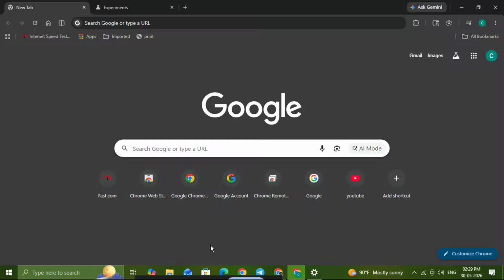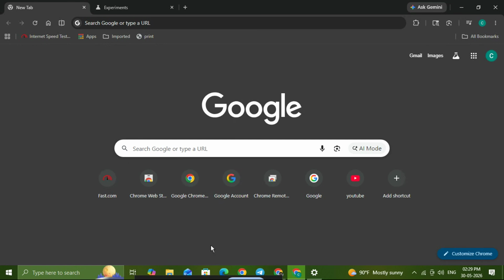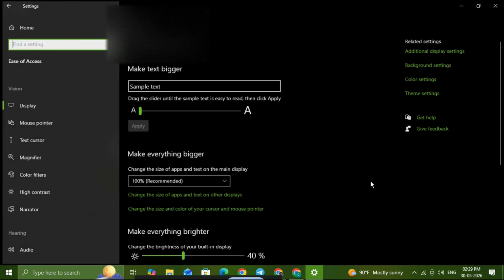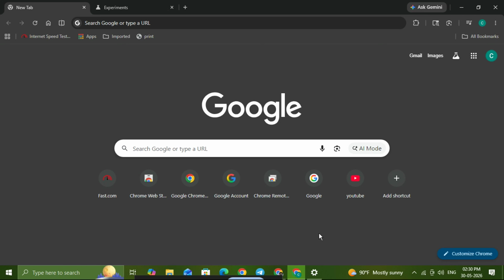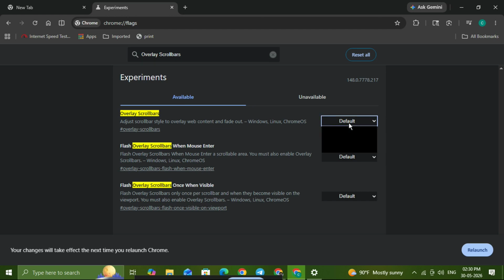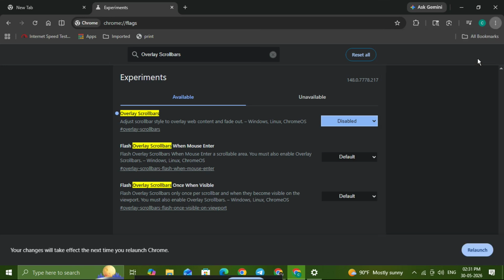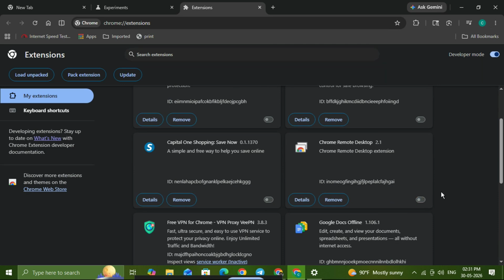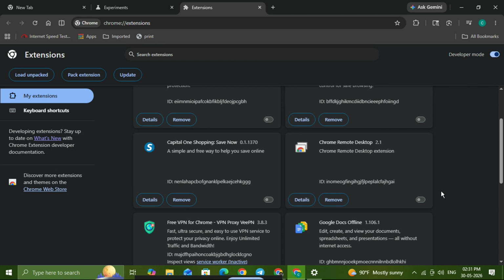How To Fix Chrome Scrollbar Disappears In Windows (Easy Guide)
Learn how to fix the Chrome scrollbar disappears issue in Windows with three simple methods. This quick guide shows how to change Windows scrollbar settings, disable Chrome overlay scrollbars, and check for extension problems.

🕚Timestamps:
0:00 Intro
0:21 Turn Off Automatically Hide Scrollbars In Windows
1:04 Disable Chrome Overlay Scrollbars Flag
1:46 Test Incognito Mode And Disable Problem Extensions
2:45 Recap And Final Tips

✍️What You'll Learn In This Video:
• How To Turn Off Automatically Hide Scrollbars In Windows
• How To Disable Chrome Overlay Scrollbars Flag
• How To Use Incognito Mode To Test Scrollbar Problems
• How To Find And Disable Faulty Chrome Extensions
• How To Fix Chrome Scrollbar Disappears In Windows

💡Pro Tips:
• Restart Chrome after changing flags so the new setting applies properly.
• If Incognito fixes the issue, your extensions are the most likely cause.
• Disable extensions one at a time to identify the exact culprit.
• Keep Chrome updated to reduce display and rendering bugs.